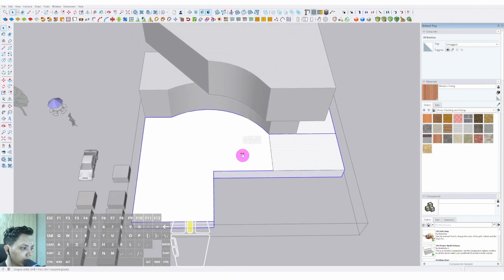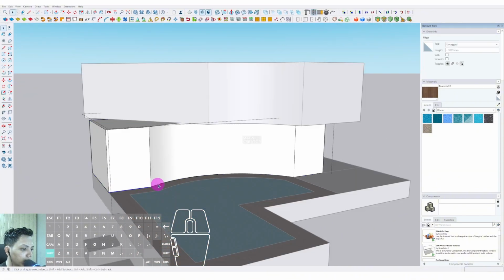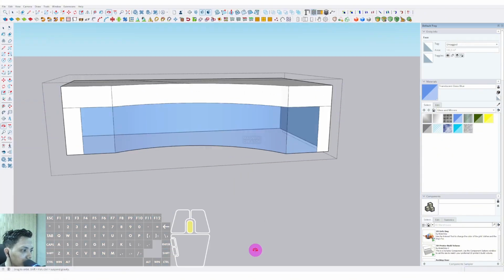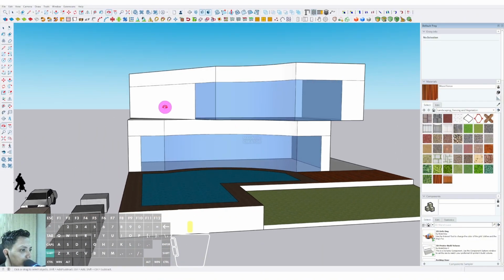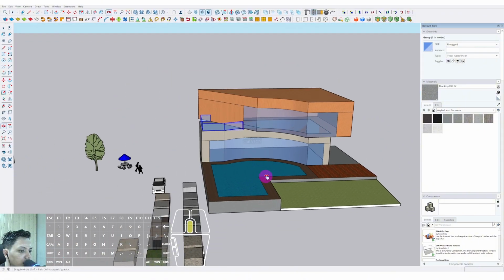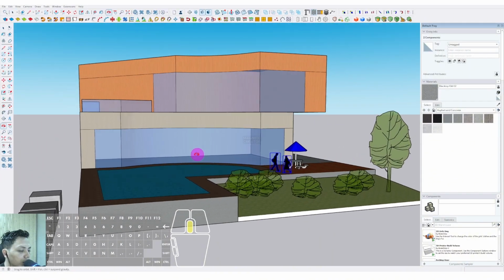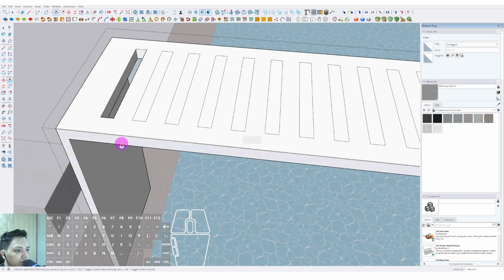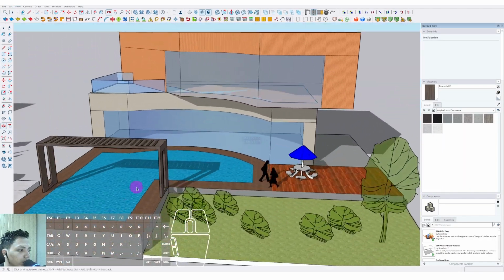SketchUp Villa Adding Wood Deck and Pergola Beside the Pool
Transform your architectural projects by mastering "Outdoor Living" design! In this SketchUp tutorial, we focus on the final touches that make a luxury villa stand out: adding a custom Wood Deck and a Modern Pergola by the poolside.

In the US, outdoor entertainment spaces are a top priority for homeowners and developers. This video provides a step-by-step guide on how to model realistic wooden structures, manage spacing for slats, and create a seamless transition between the pool area and the villa.